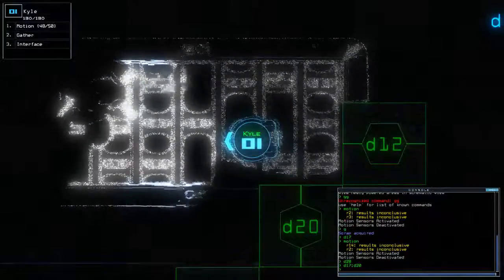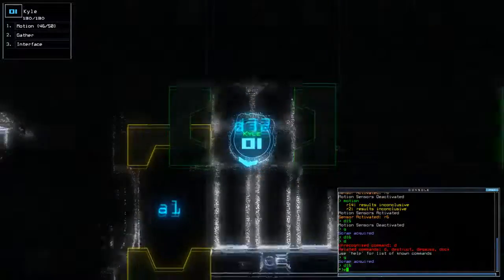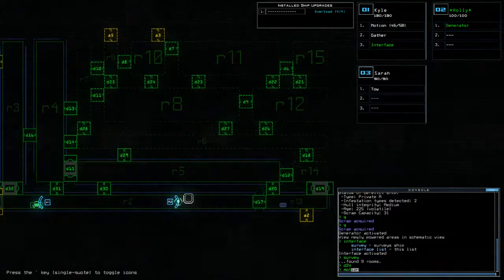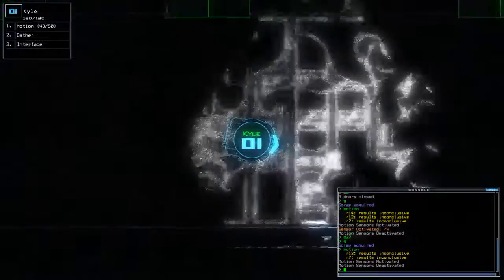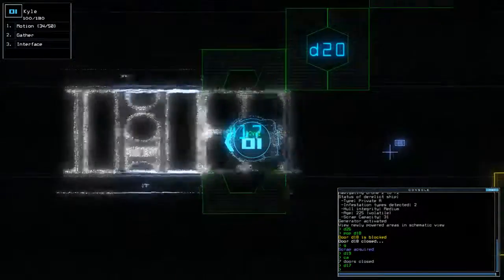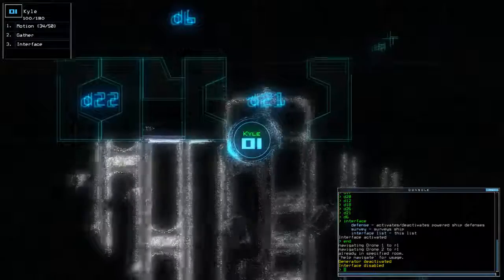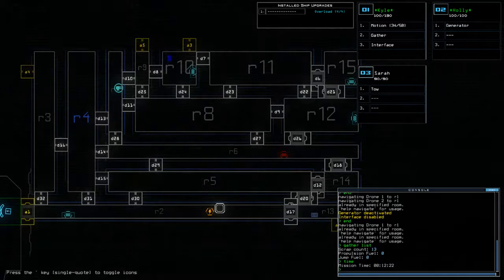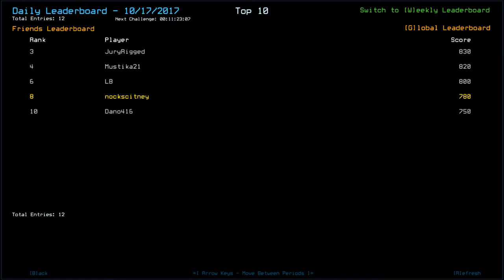[Duskers] Daily Challenge (17th October 2017)